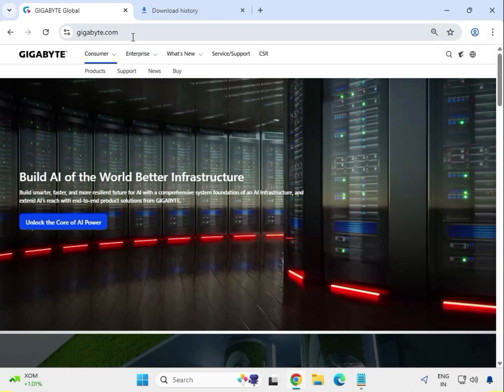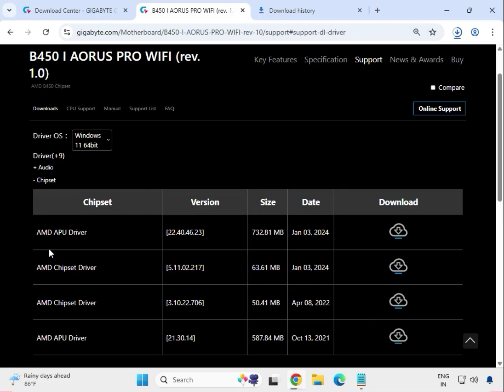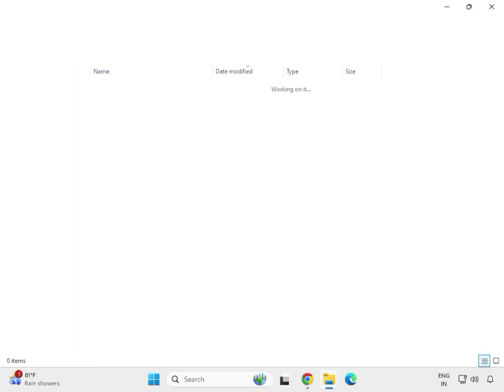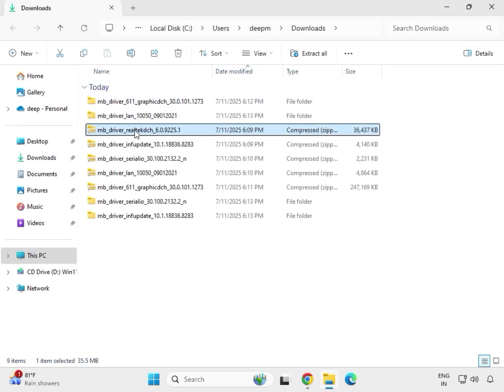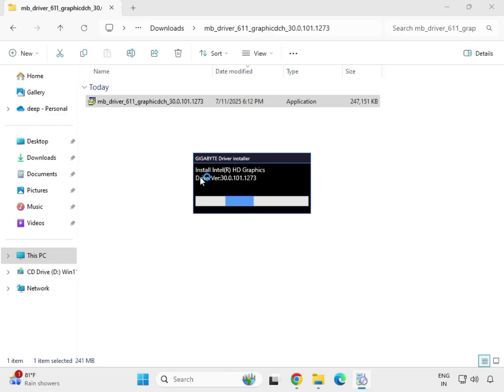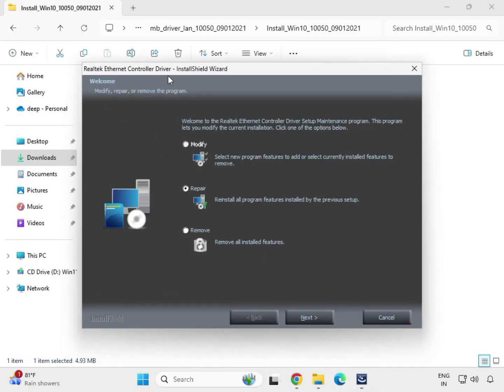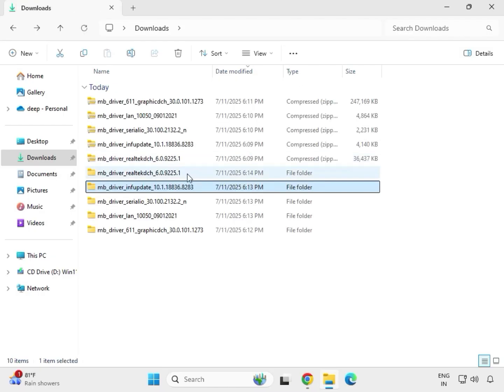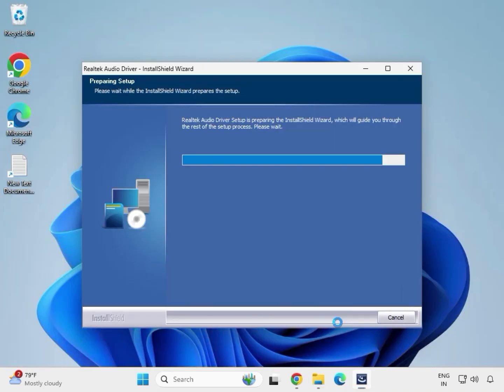GIGABYTE B450 I AORUS PRO WIFI Driver Installation Guide (Windows 10/11)